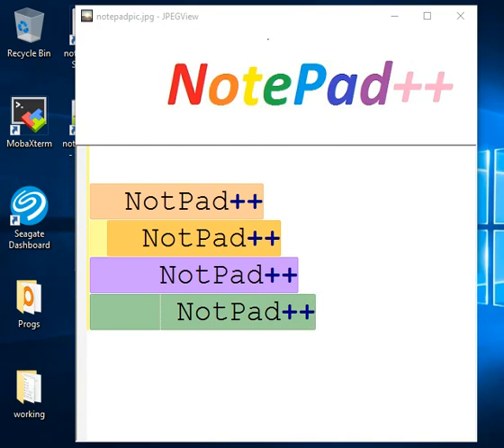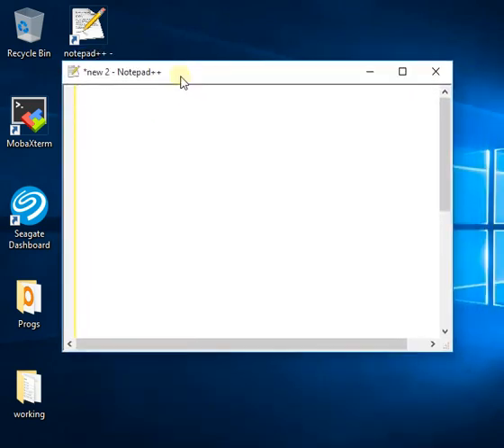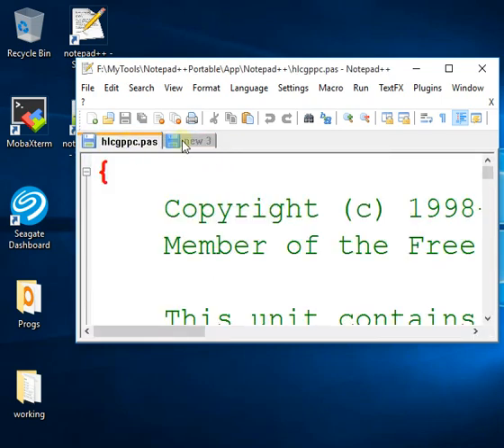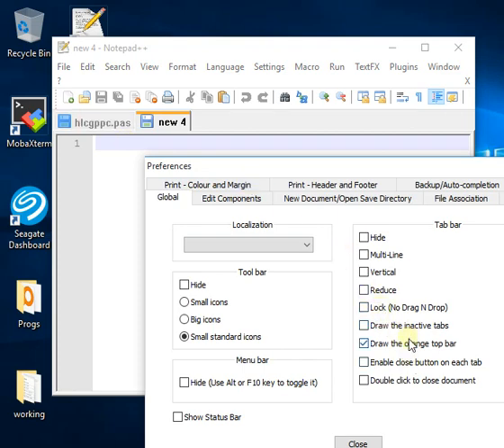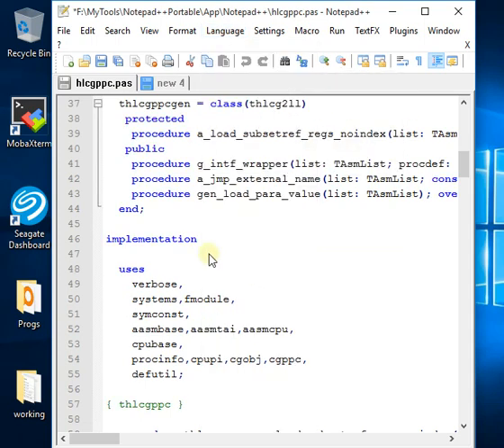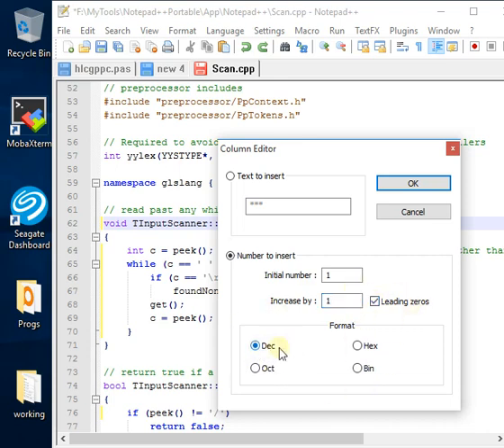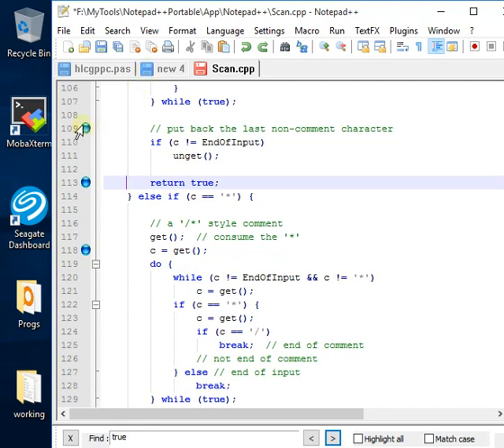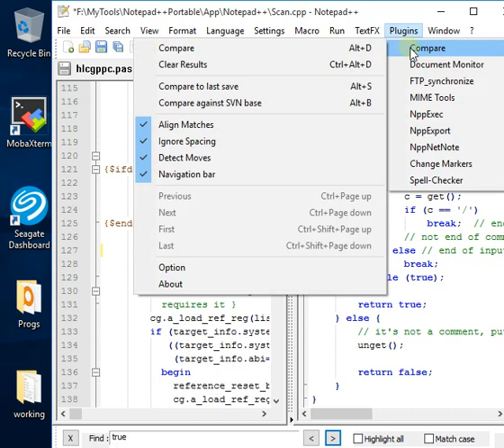NotePad++ (Let's Discover its power) Part1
Very Help Full Code Editor, has very great features, every programmer should use.